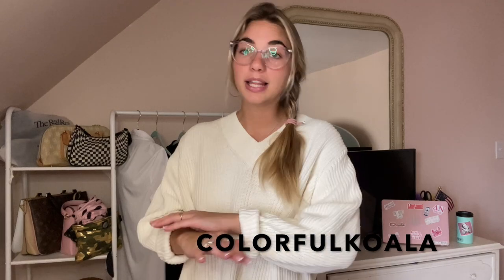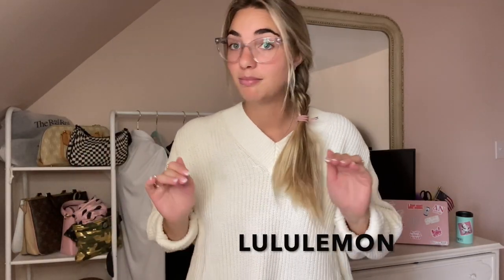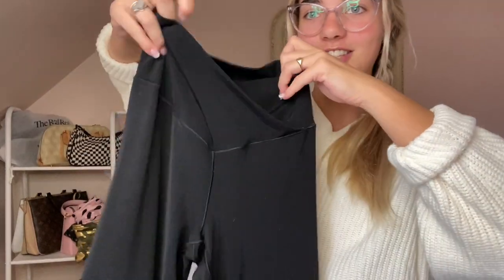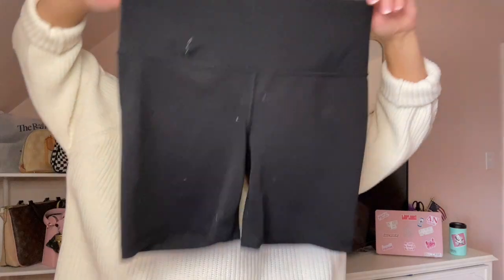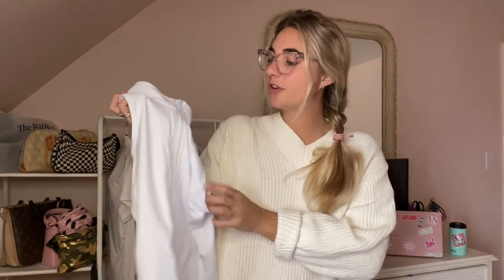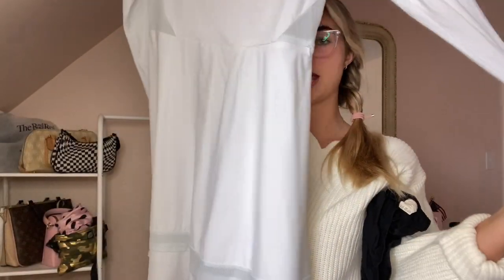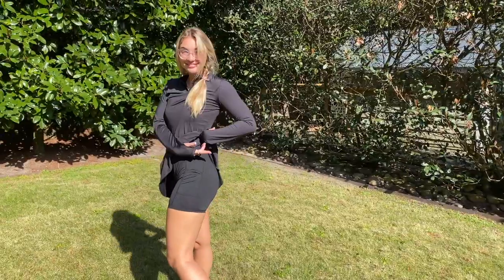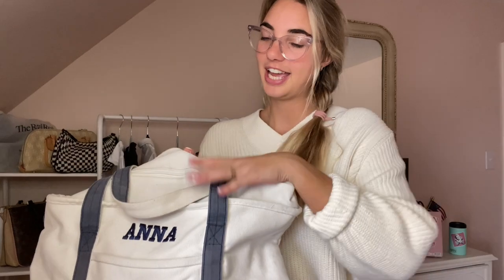What I wear as AuPair! cute and appropriate outfit ideas!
hey y'all and welcome back to a new video!

we all know this feeling when you're standing infant of your closet and you don't know what to wear. Working with kids can be messy and you might destroy your favorite sweater. this is why I'm showing you  guys different outfit ideas on how you can dress in your daily life with the kids!
From leggings to dresses to bathing suits I'm showing you different options so you look cute and appropriate in every situation!

xoxo

Anna

tennis skirt

tennis dress